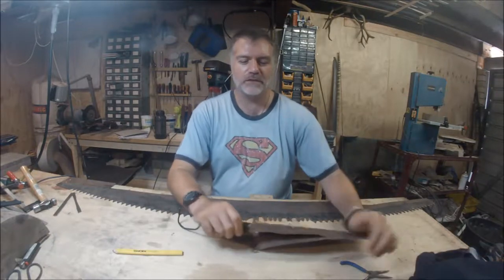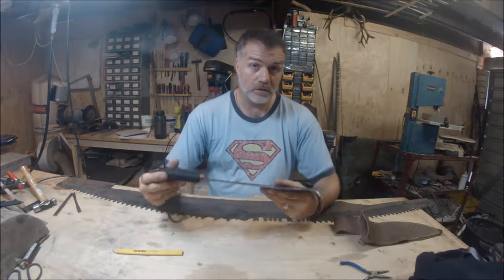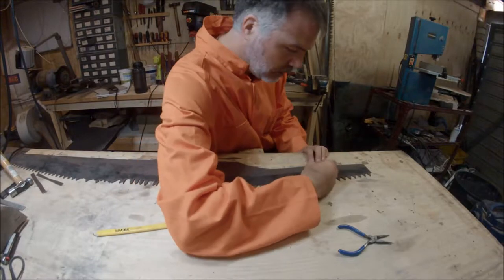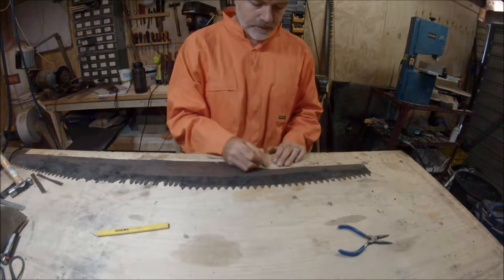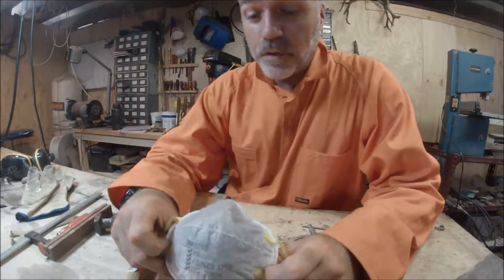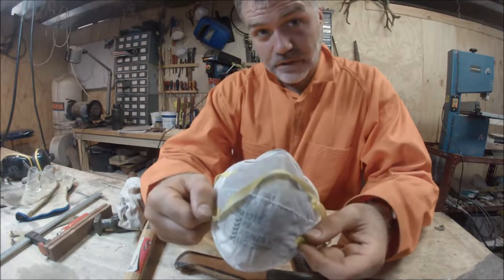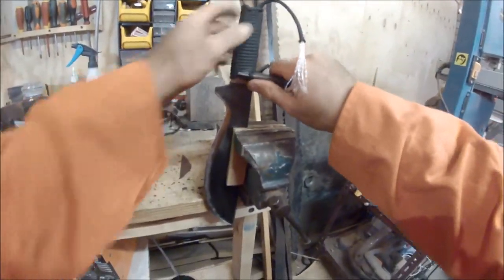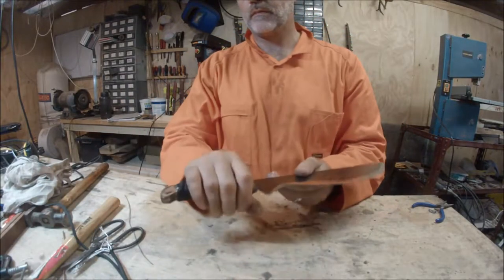making a knife from an old saw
making a knife from a cross cut saw. I made this video in December 2017 and never uploaded it.